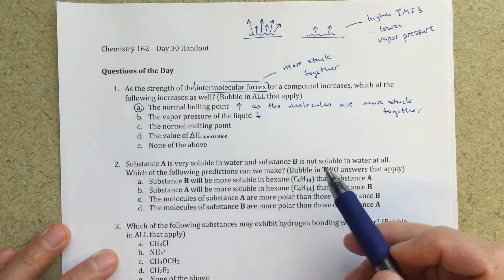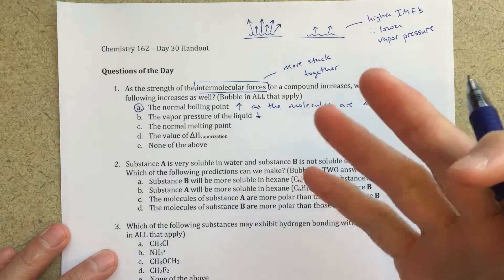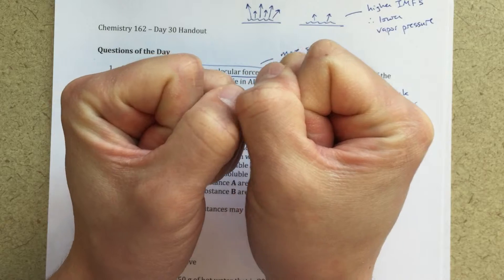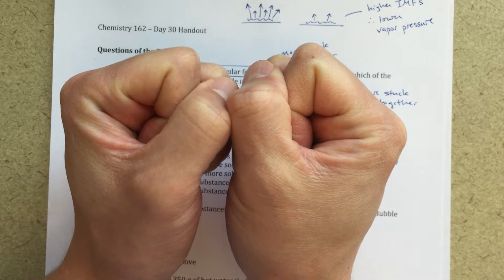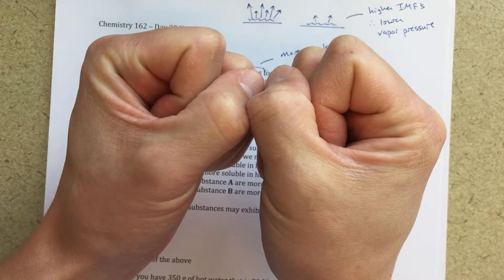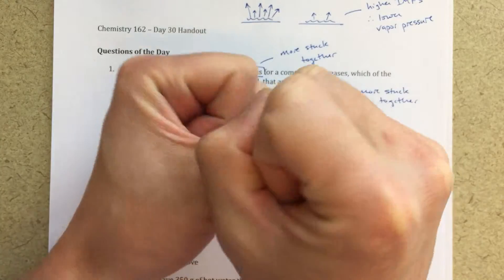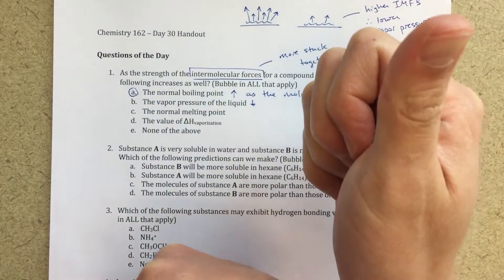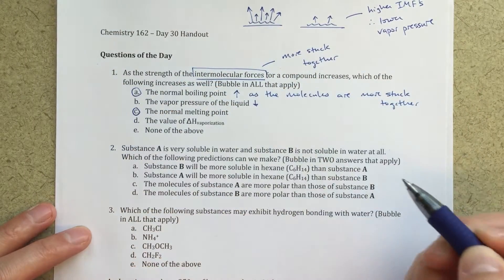General Chemistry II - Intermolecular Forces, Solubility, and Hydrogen Bonding